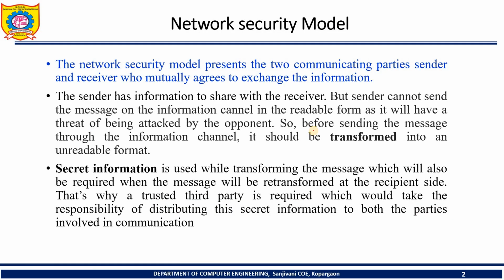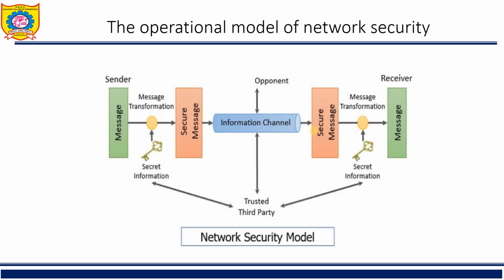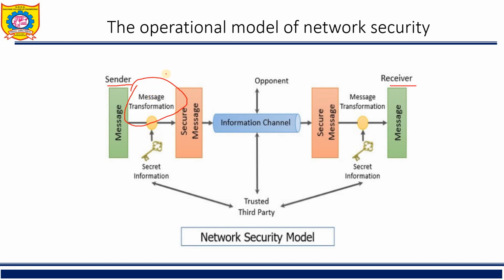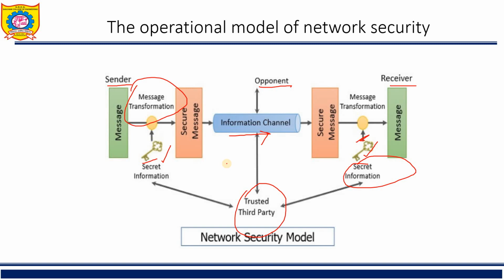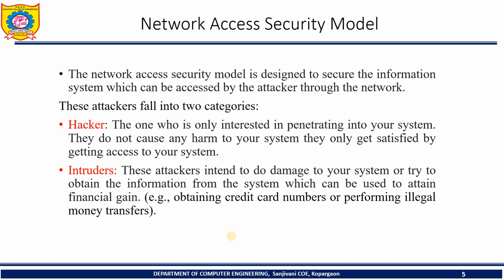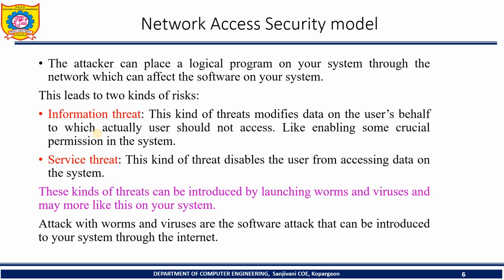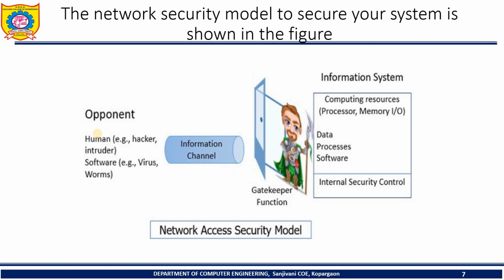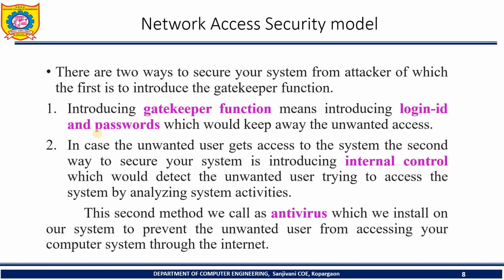Video Lecture 4 Operational Model of Network security